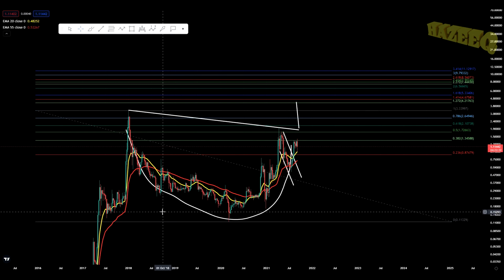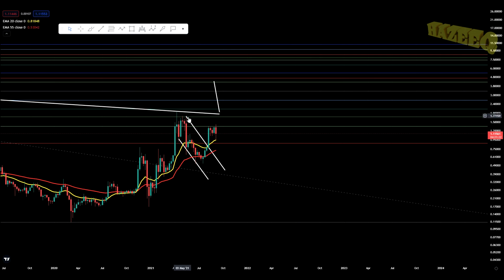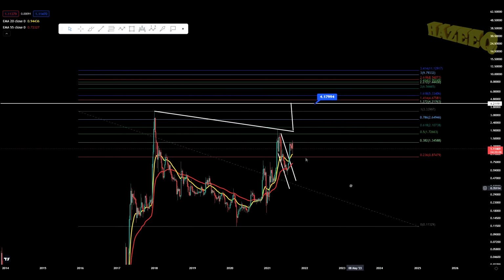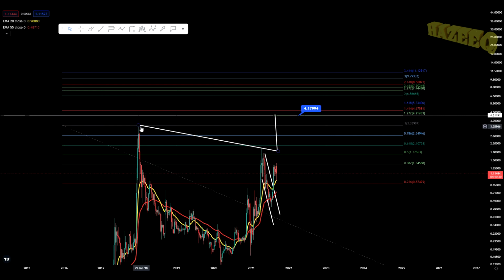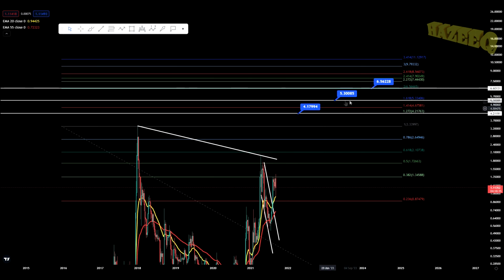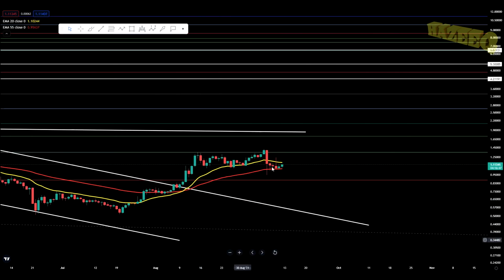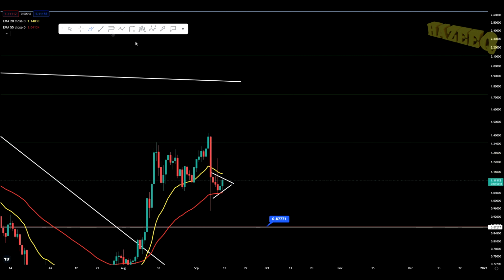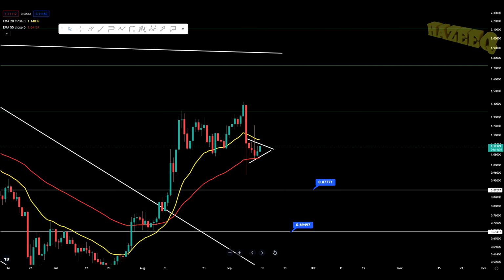RIPPLE - XRP TOKEN TECHNICAL ANALYSIS AND PRICE PREDICTION